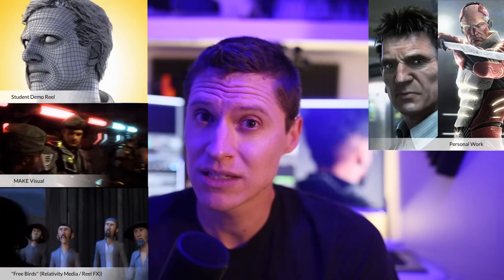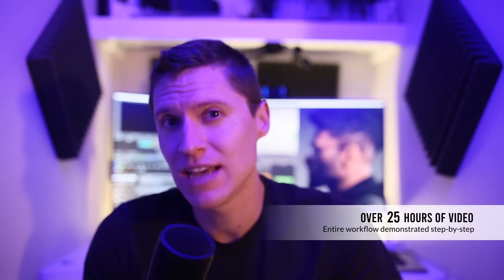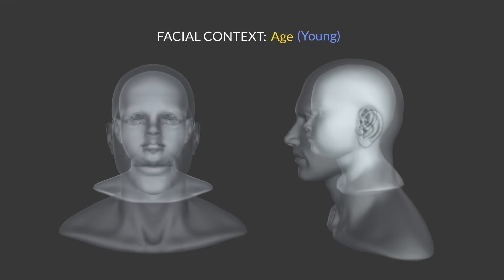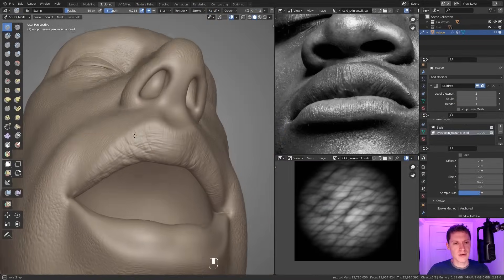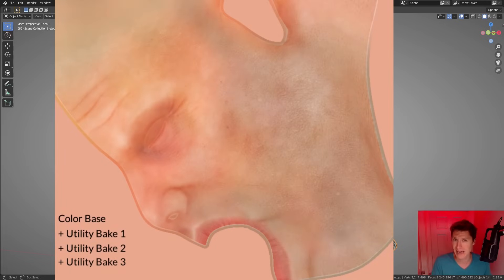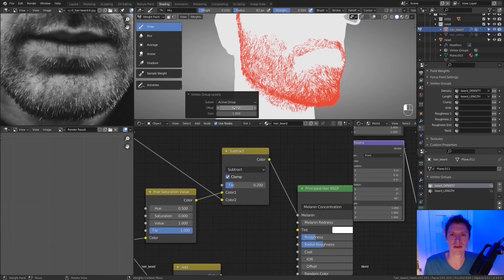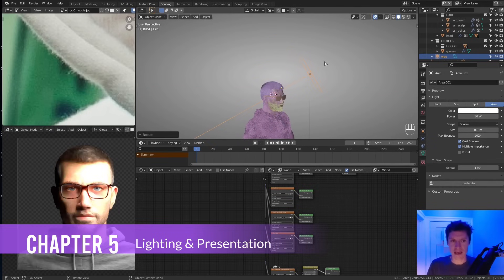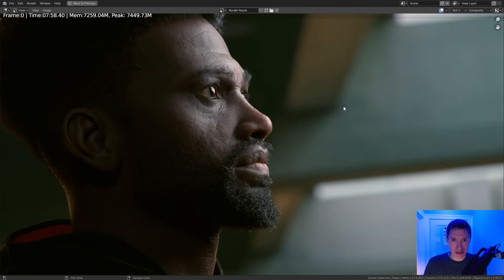Creating Realistic Portraits with Blender - HUMAN - Course Trailer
Looking to support 🍪 CG Cookie, and stream hundreds of Blender courses?

Realistic CG portraits demystified. 100% Blender.

🏪 HUMAN is also available for standalone purchase on the Blender Market

"It's time for every step of CG portraiture to be explained - so that any Blender user can understand it."
~ Kent Trammell, Blender artist and the author of HUMAN

💡 What is HUMAN about?

Realistic hand-crafted CG portraiture is long overdue for demystification.

Sure, there are many Blender courses teaching a small part of the process...or summarizing everything in long, complex workflows that only experienced artists can understand.

HUMAN unpacks the full artistic journey from the default cube to a believable, photorealistic portrait of the human face. While at least an intermediate knowledge of Blender is ideal, Kent recorded the course with all Blender users in mind. Prerequisite courses are available on CG Cookie, or in the Blender Market course bundle.

HUMAN is the result of 2 years of Kent Trammell's work, using his artistry, his 17+ years of experience with computer graphics, as well as his singular ability to make advanced concepts accessible to every skill level.

💡 What is included in HUMAN?

The total runtime is over 25 hours, organized in 5 chapters with multiple step-by-step lessons.
The course also includes all relevant .blend files as well as anAtomic - an interactive 3d model of the human face with anatomically correct labelling.

💡HUMAN is made 100% with Blender
🚫 No zbrush, no substance, no 3rd party plugins

We are real people! (OK, maybe some of us are cyborgs - we don't ask.) CG Cookie is a small crew of Blender artists (including Kent Trammell) baking fresh videos for the Blender community.

For Blender beginners, we have a free basics course "BLENDER BASICS: An introduction to Blender"